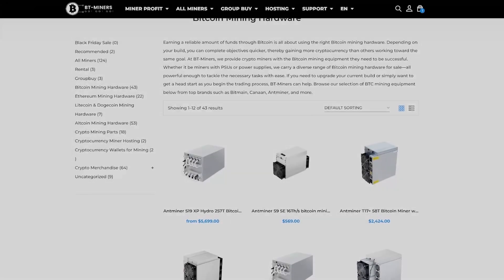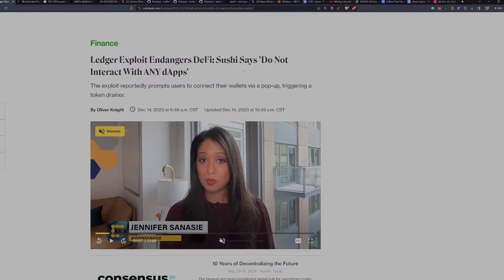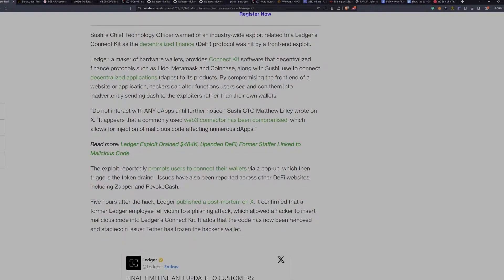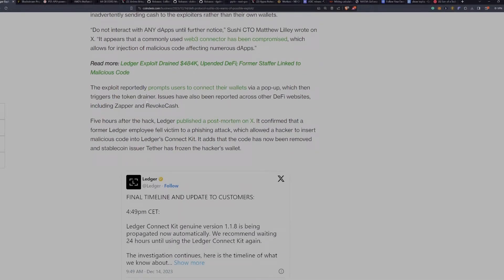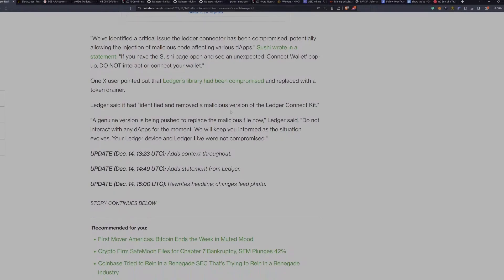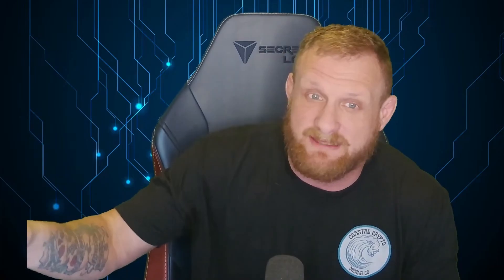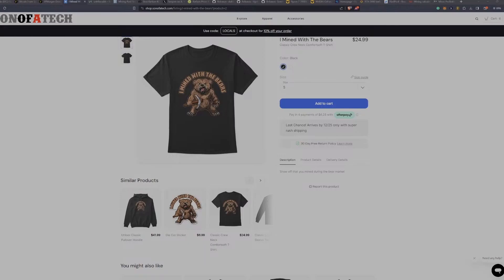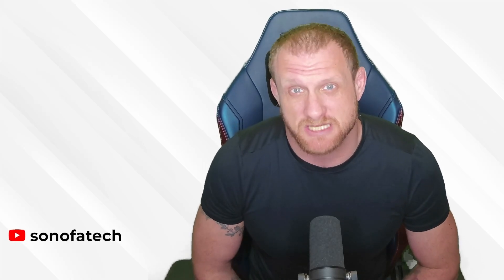Ledger Exploit! - 273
Ledger Exploit Endangers DeFi; Sushi Says 'Do Not Interact With ANY dApps'

Ergo Address: 9fCyhudURbDSA2qi9k3sh1LgbHwyFwT6fck7wQW2YYWk9xR1miN
ETH Address: 0x8446b70aA05c811d7bF590e6EDE3d90C00391FcE
ETC Address: 0x8446b70aA05c811d7bF590e6EDE3d90C00391FcE
ZIL Address: zil135ajqdgf9mj6r50e8t28p98xvsss8ay7cppyx5
RVN Address: RLS9LQQg3JyjZV8p2DigMrK3S2qR8syax2
BTC Address: bc1qrk5gvvcxnvaatl9eek8pld6xs5sw0c24tgaenp
Flux Address: t1a276Sn6AALj6ifkgMBi8cuxa2415UajsW
XMR: 4AG3vNVkPaZ5syjKRfaHNE6CJeZ3e1g3w6pwTTZsLZXYFEpcnZtKX5TQQ6WQ2gNUQ7YVQCXP7apcvigmZvuYLgX97YLmaTa